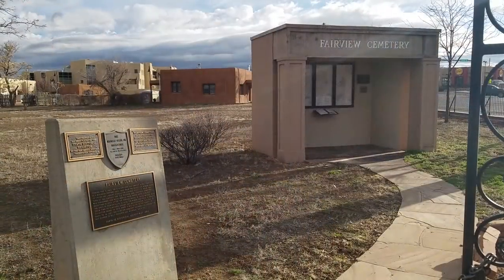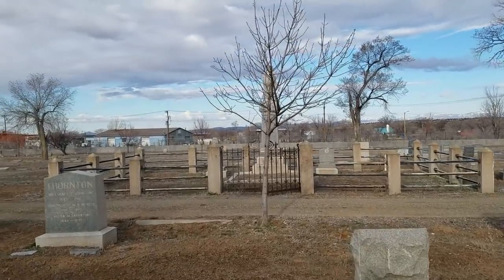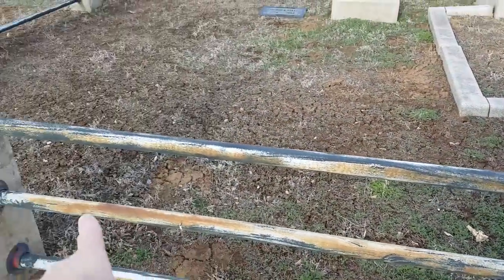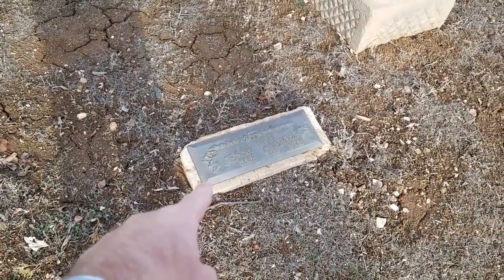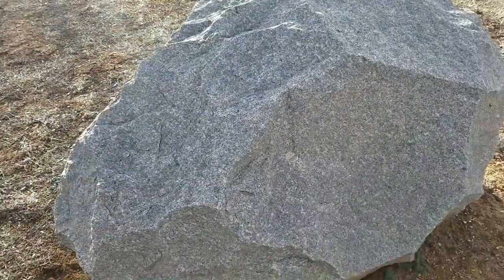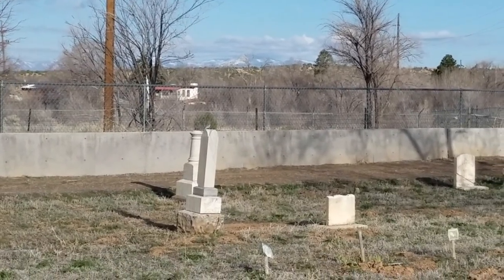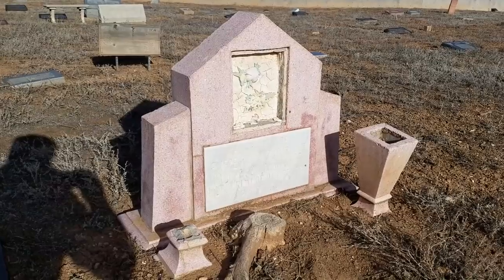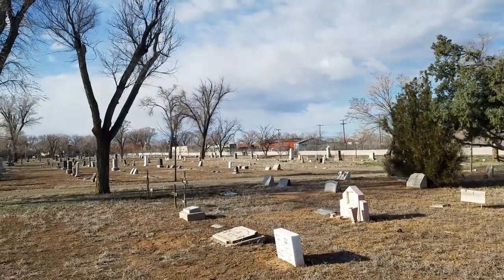Fairview Cemetery Santa Fe New Mexico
Fairview is Santa Fe’s only non-Catholic pioneer cemetery and its history begins long before the May 7, 1884, date of its founding. The earliest headstone is dated 1862 and was among those moved 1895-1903 from the old Masonic-Oddfellows Cemetery downtown which was located where the Scottish Rite Cathedral now stands and extended to the site of the present Plaza del Monte.